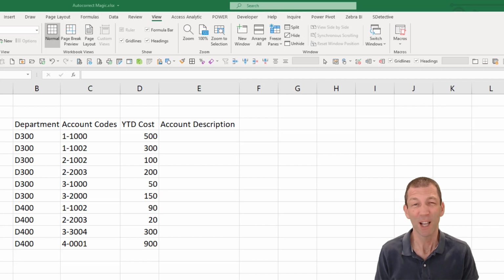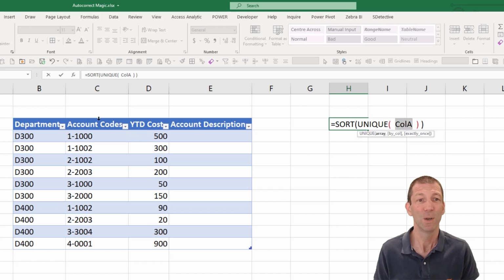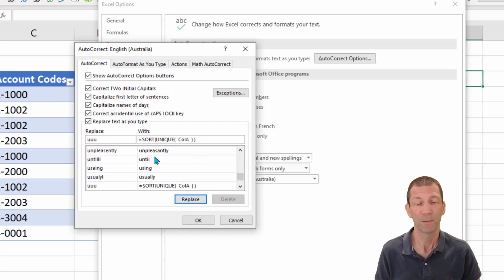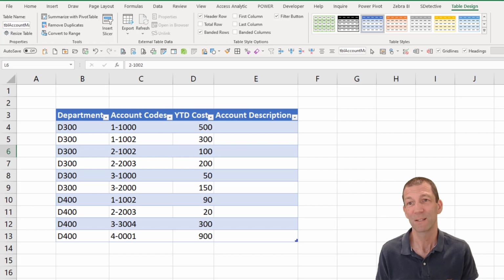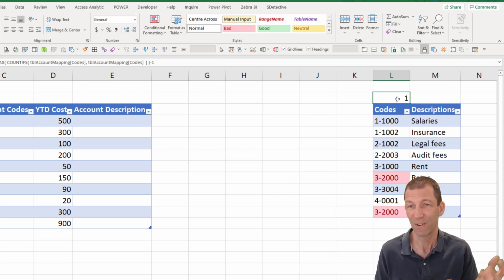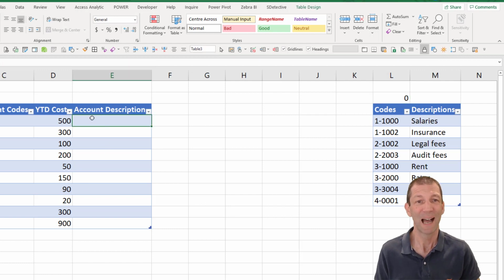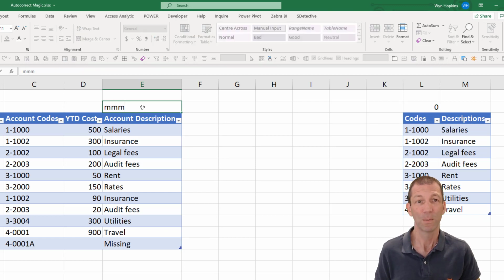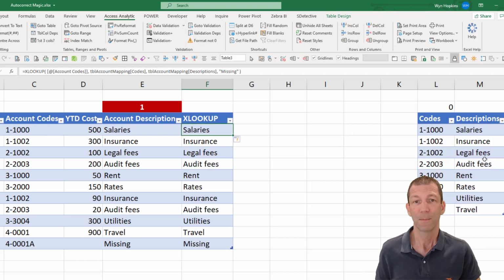Faster Excel formula writing using AutoCorrect Magic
I regularly use the Autocorrect Feature in Excel to store template formulas

FORMULAS:

Unique Sorted List
uuu =SORT(UNIQUE(  ColA  ) )

Duplicates Check
ddd =MAX( COUNTIFS( ColA, ColA  ) )-1

If you have LET  in your Excel version
=LET( _Col, ColA,   MAX( COUNTIFS( _Col, _Col  ) )-1

INDEX MATCH
iii =INDEX(COL2, MATCH( A,  COL1, 0))
with missing
iim =IFERROR(  INDEX(COL2, MATCH( A,  COL1, 0)), "Missing")

XLOOKUP
xx =XLOOKUP( A, COL1, COL2  )
with missing xxm =XLOOKUP( A, COL1, COL2, "Missing" )

Count Missing Items
mmm =COUNTIF( ColA,"Missing")

Bonus one I didn't mention in the video...

List the duplicates
dddl =TEXTJOIN( ", ",,SORT(UNIQUE(FILTER(  ColA, COUNTIFS( ColA, ColA  )   **GT**  1,0) ) ) )

If you have LET
'=LET(_Col, ColA,  TEXTJOIN( ", ",,SORT(UNIQUE(FILTER(  _Col,COUNTIFS( _Col, _Col  ) **GT** 1 ,0) ) ) ) )

**GT Note: YouTube doesn't allow the Greater Than symbol to be used here but please replace the **GT** with the actual symbol in Excel